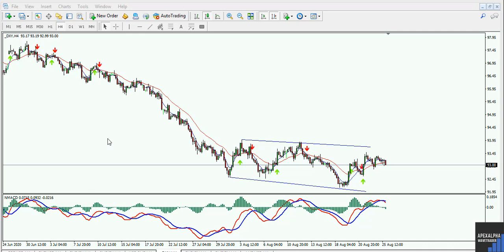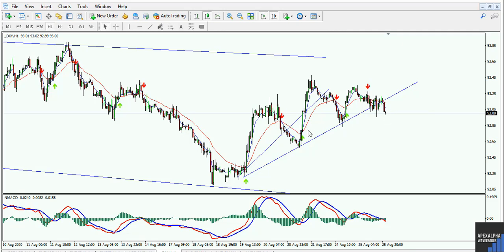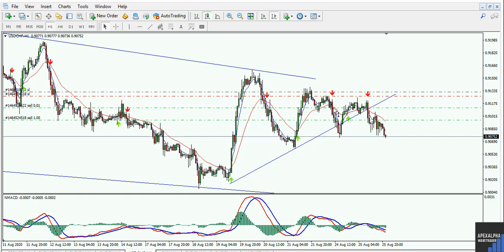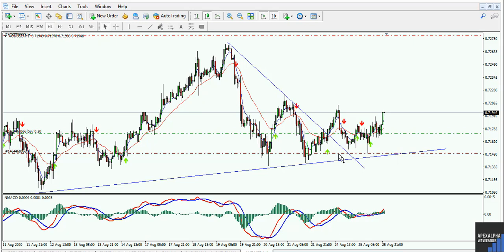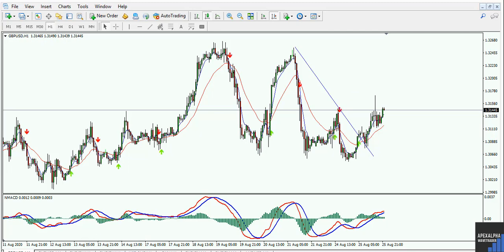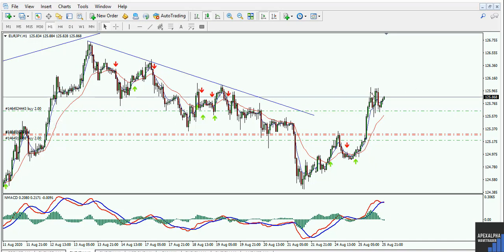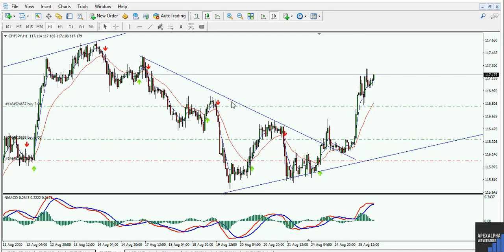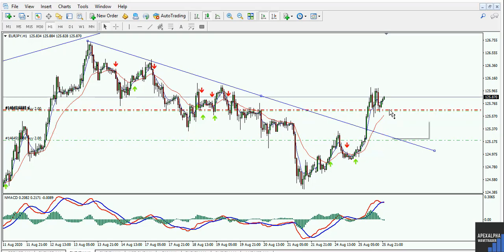25 Aug 2020 Post Analytic view of DXY and Majors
This a look at what has occurred in the Fx market since my last analysis during the weekend.

Happy trading!